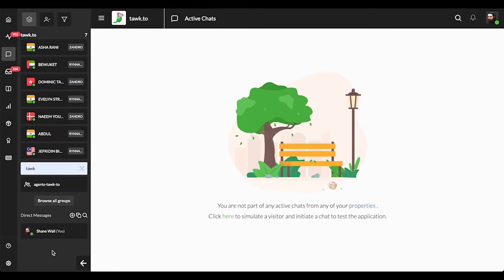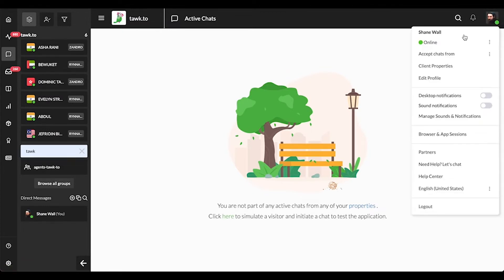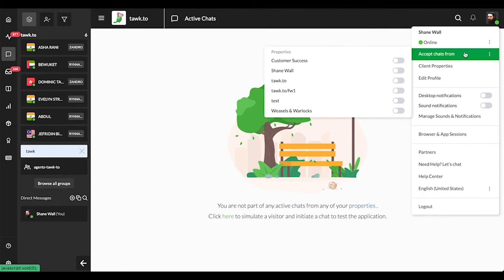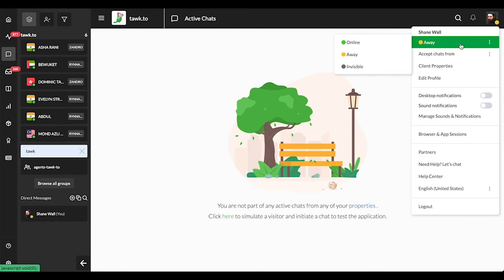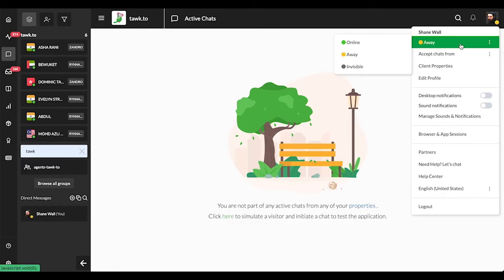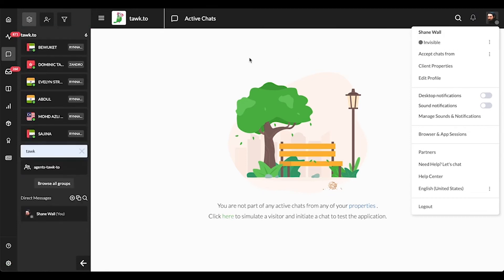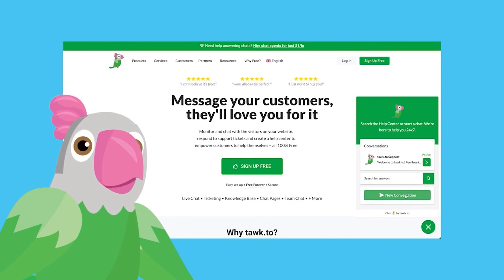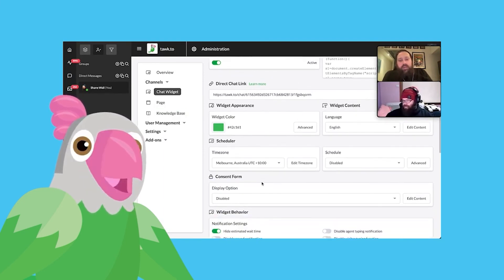Changing your online status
Follow the steps in this video to change your online status to Online, Away or Invisible when you’re logged into your account.